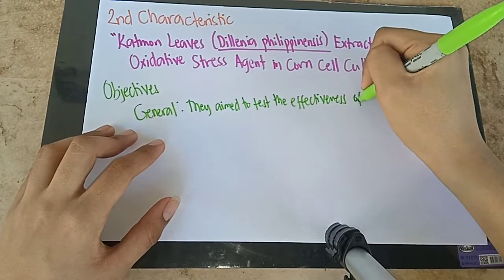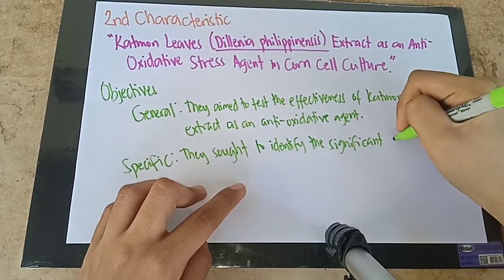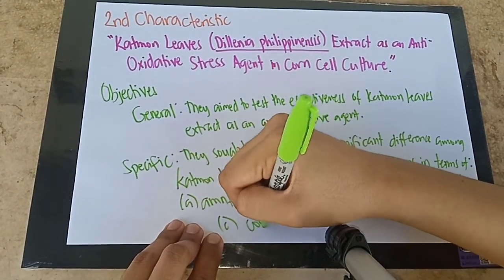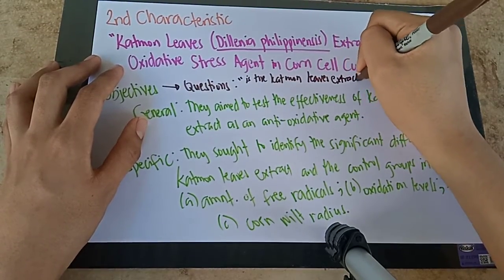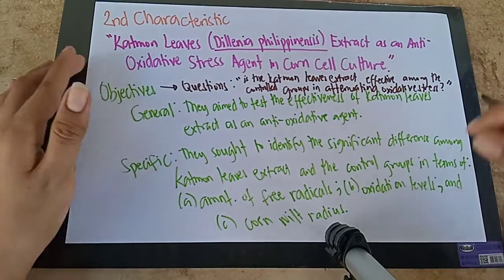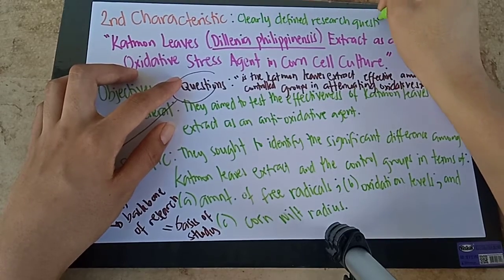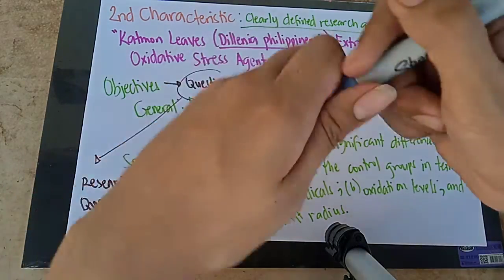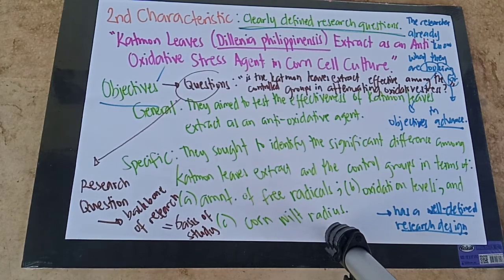Research 2 | Lesson 2 • Part 49 | 2nd Characteristic of Quantitative Research